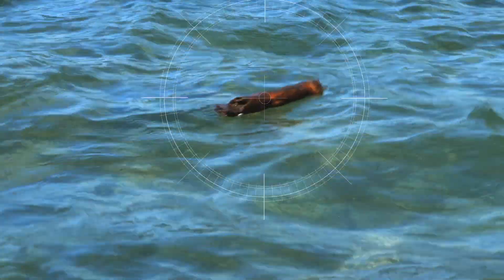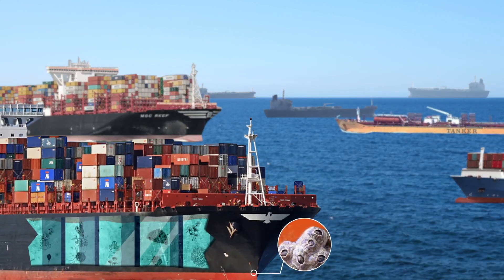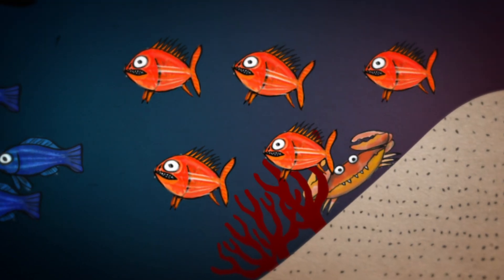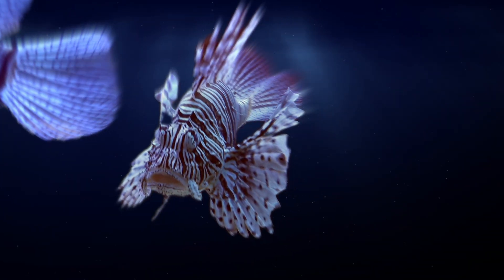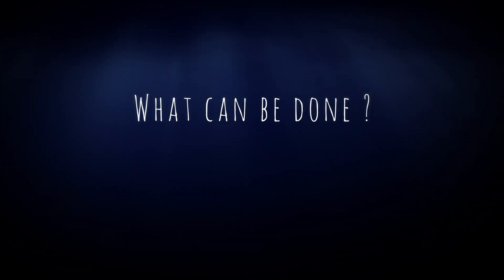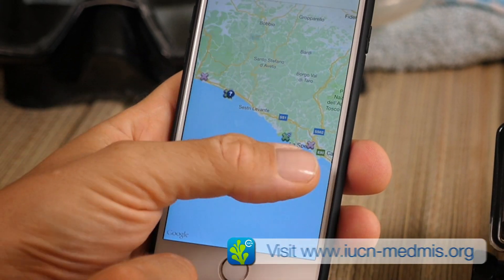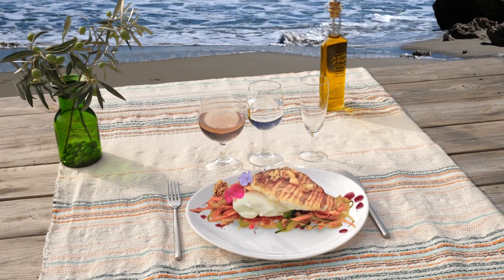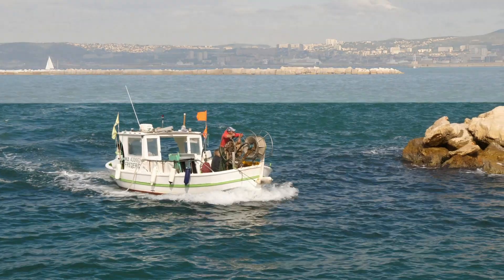Marine Protected Areas and Invasive Species in the Mediterranean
Marine organisms have always moved around the world by ocean currents. With the increase of maritime traffic, the volume of marine organisms transported has exponentially increased.

The degradation of the environment with the increase of seawater temperature is favoring the arrival and spreading of species coming from warmer climates.

Some of the new comers become invasive as they spread so easily and so quickly that they push out and eradicate local, native species.

Second video out of a series of 5 focused on different problems facings by the Mediterranean Marine Protected Areas in the climate era.